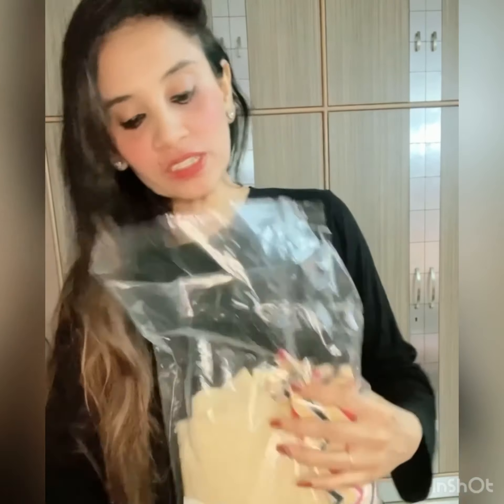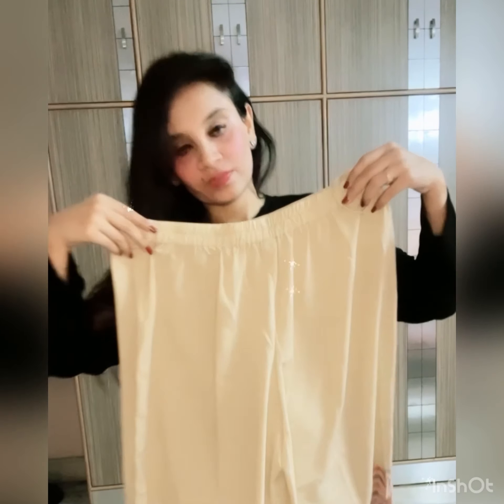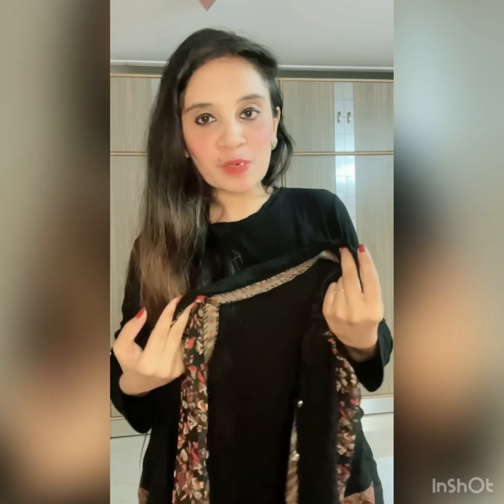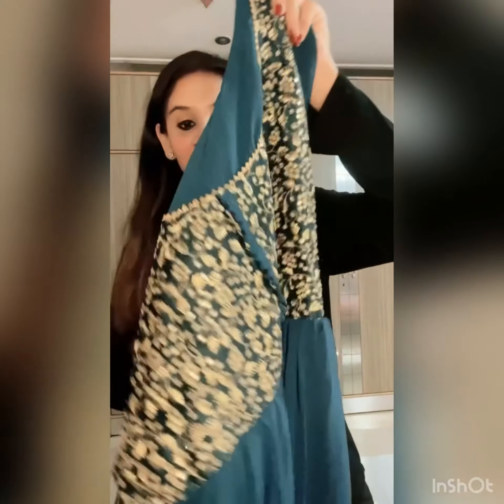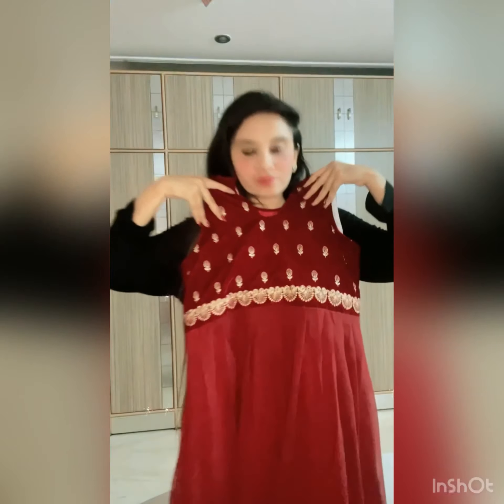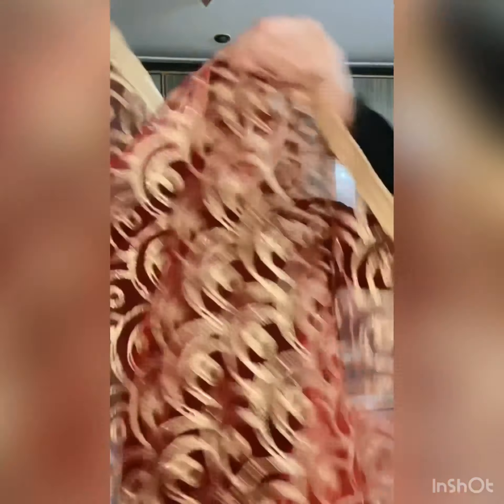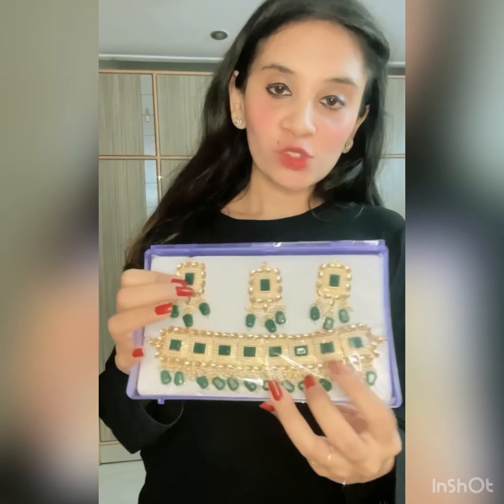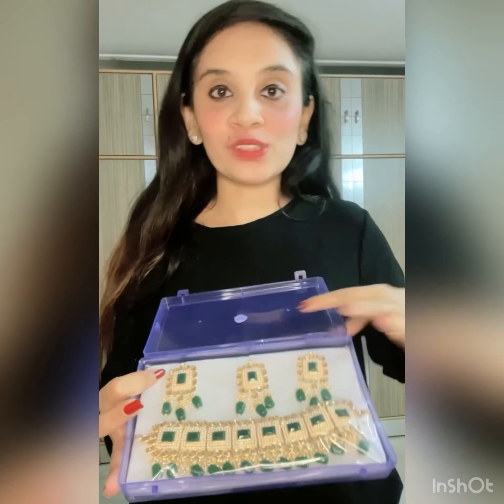My Durga Puja collection😍Shubho Mahalaya❤️